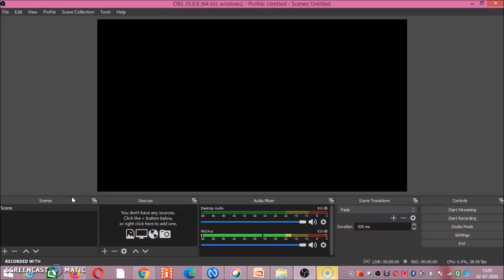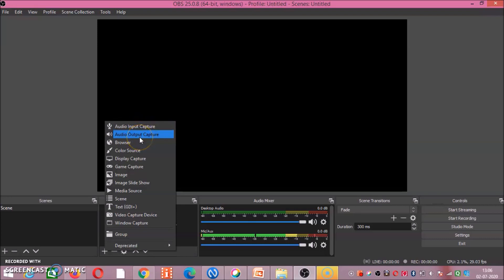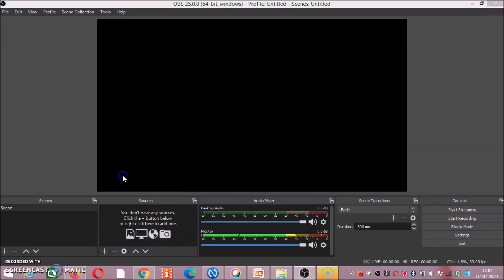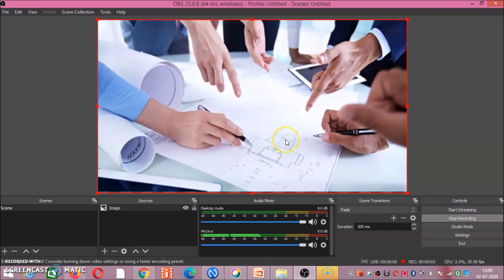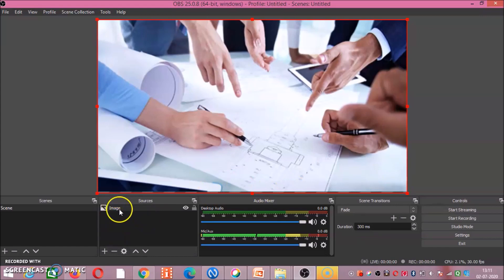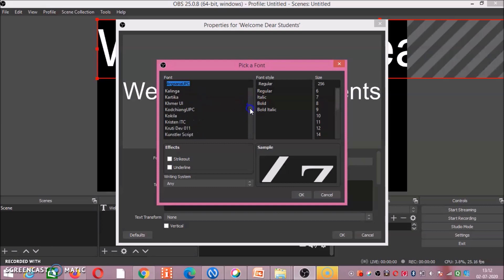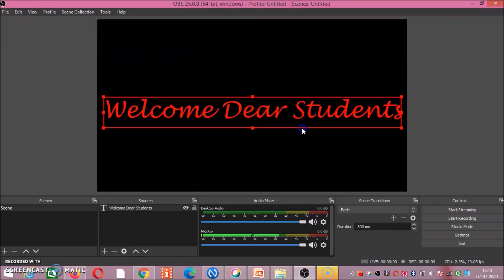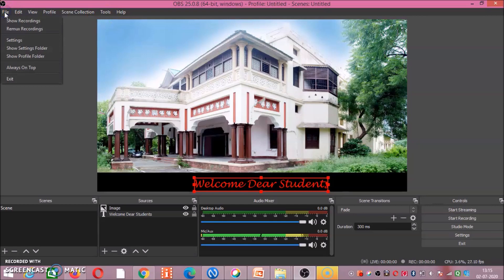OBS Studio Demonstration Part I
UGC HRDC RTMNU: Dr. Preeti Dharmik